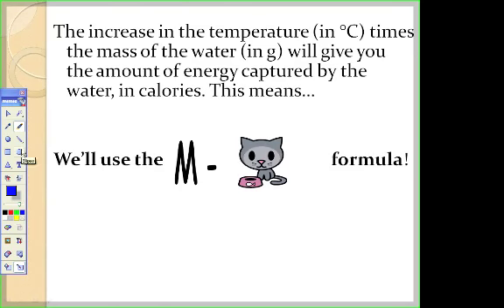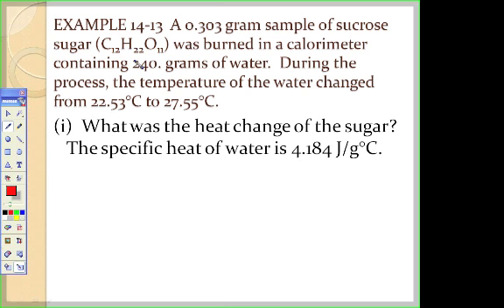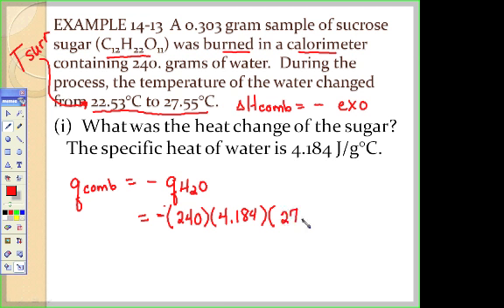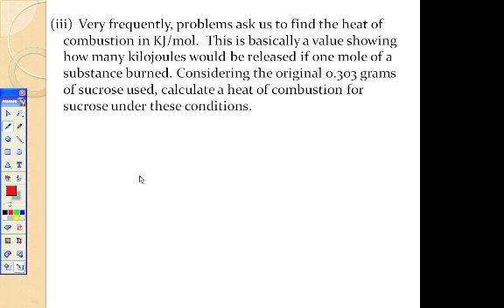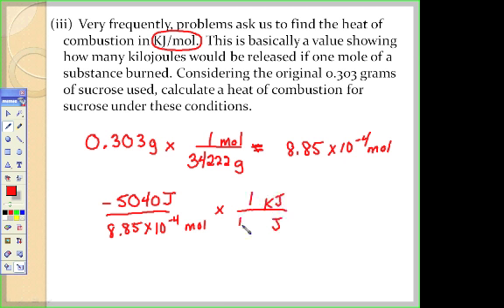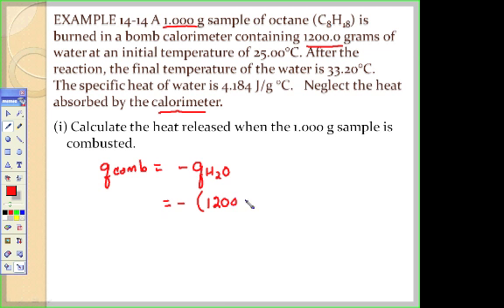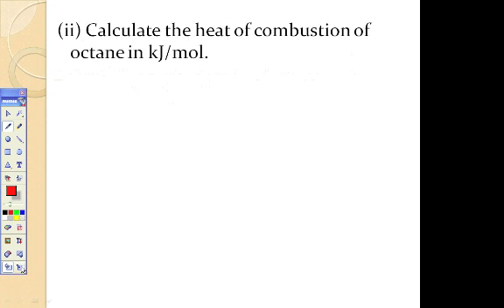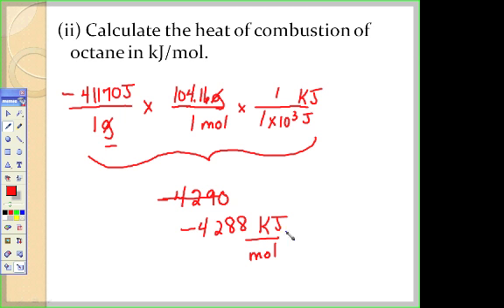Leggett PreAP Chemistry Thermochemistry 14 11